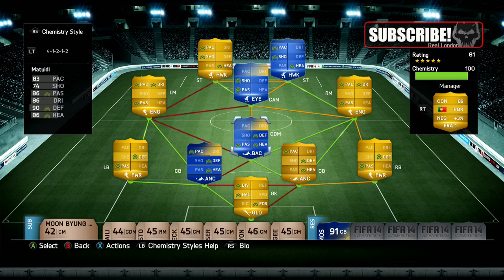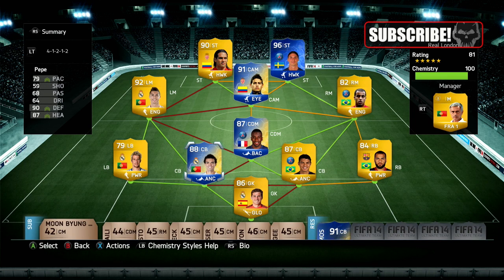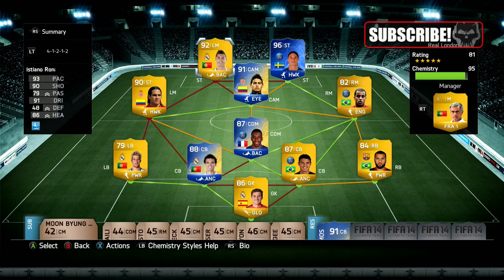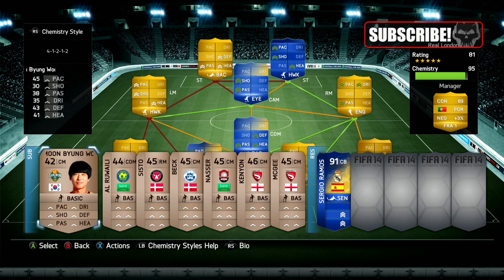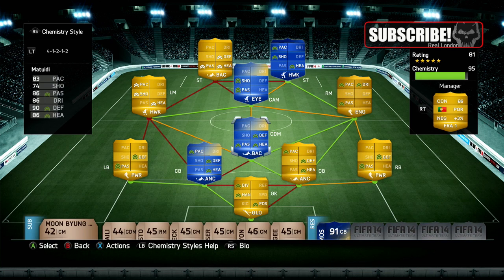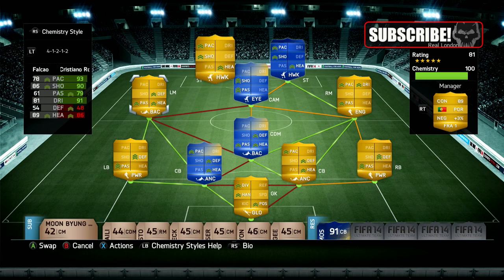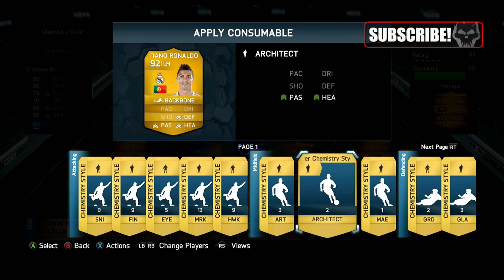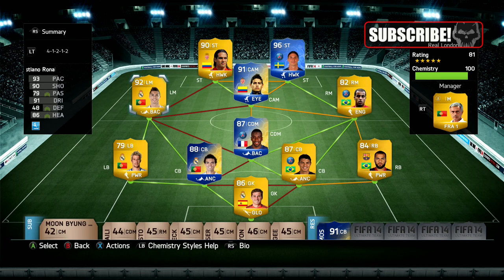FIFA - CHEMISTRY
👤 Craig Douglas